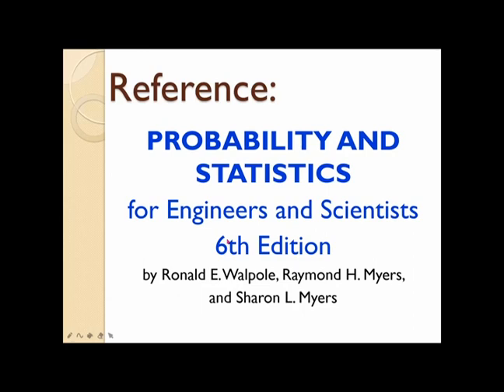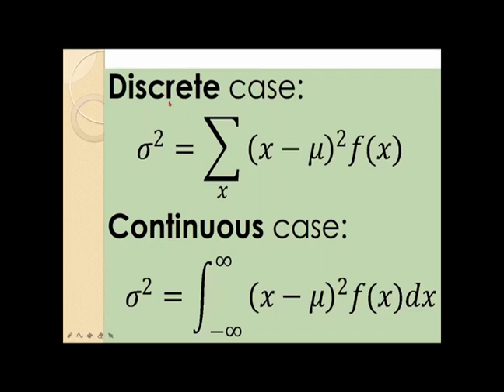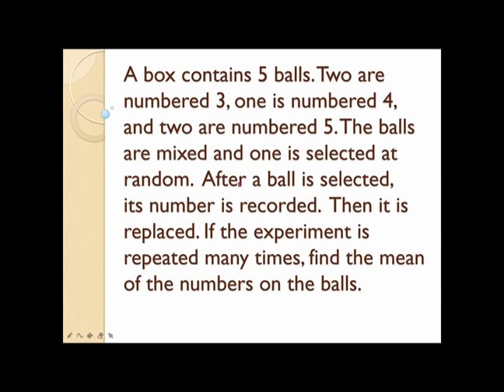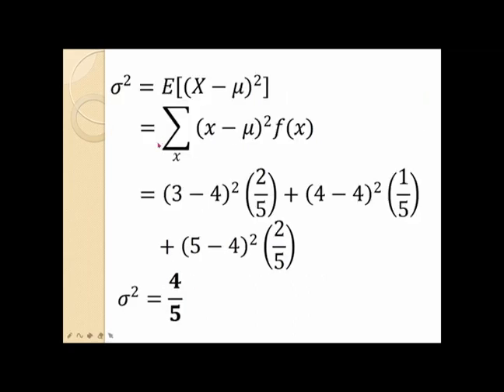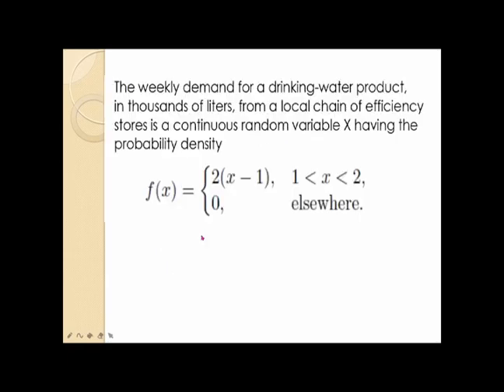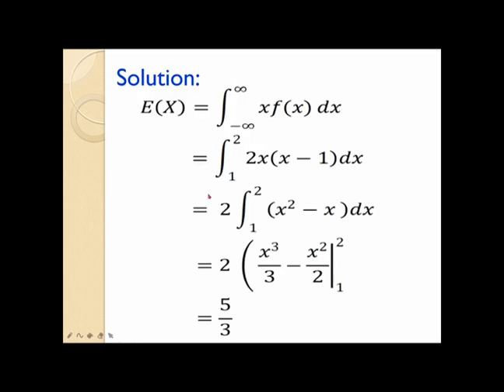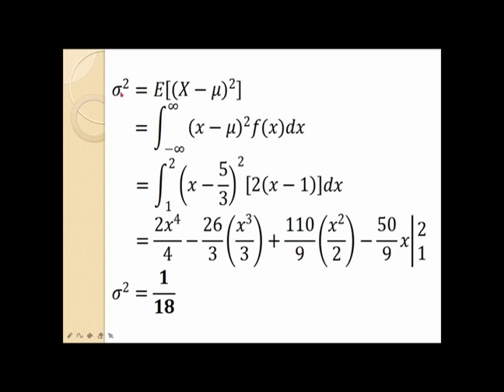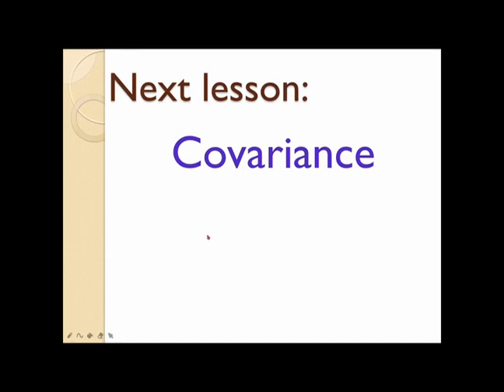Variance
This video explains the variance of a Random Variable...